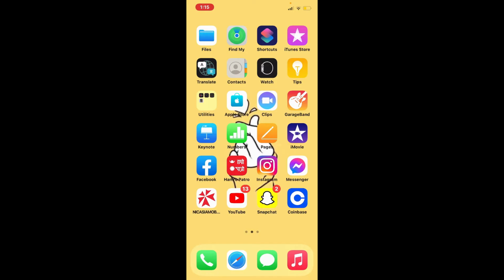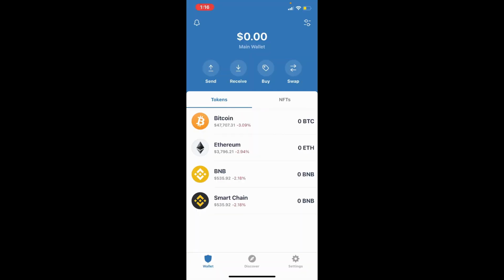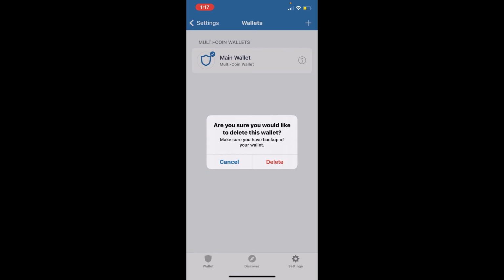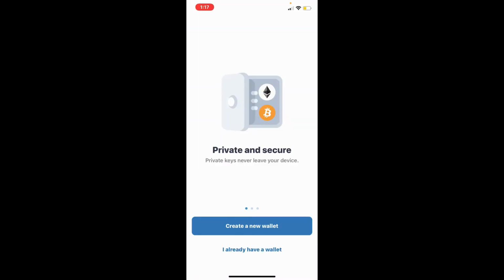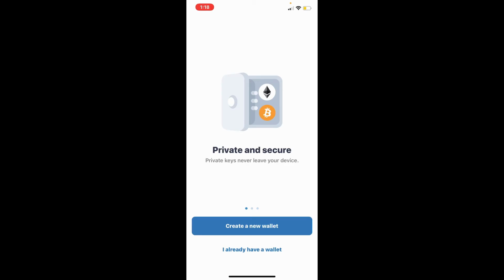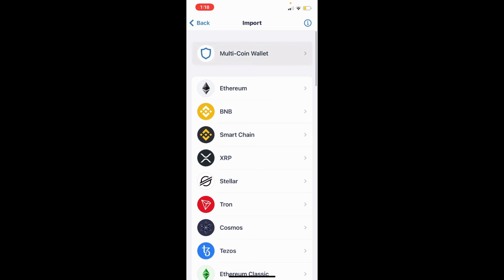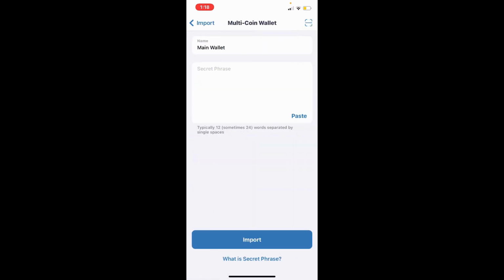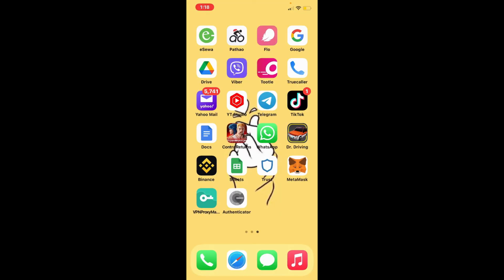How to Delete Trust Wallet Account Permanently 2022?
Trust Wallet is cryptocurrency wallet software that allows you to trade in various cryptocurrencies safely. It helps you manage your addresses, provides the user the ability to do other Crypto transactions, like trading and staking.

If you are done using Trust wallet and therefore, you'd like to delete your account simply follow the steps as shown in the video.

Before you attempt to delete your Trust Wallet Account, you must first transfer all of the currency held in it. You should also completely empty your Trust Wallet Account before deleting it.

I hope you found what you were looking for.

0:21 - Delete Trust Wallet Account Tutorial
1:42 - Outro